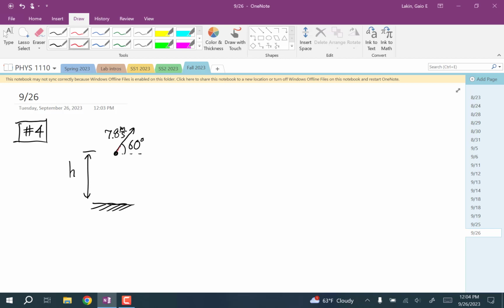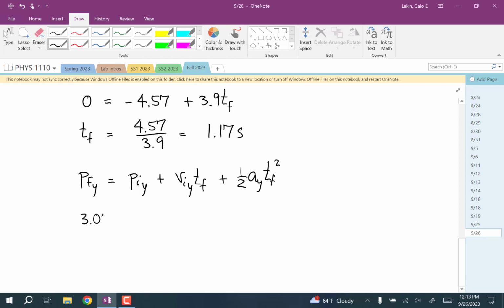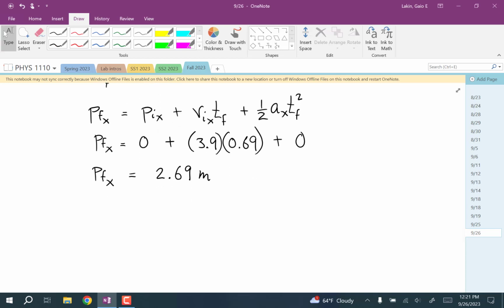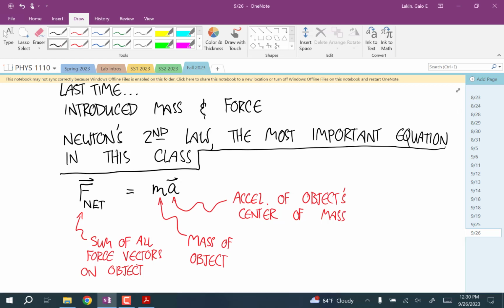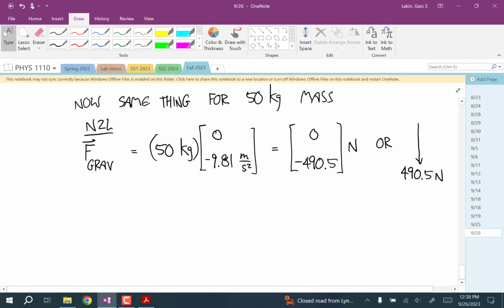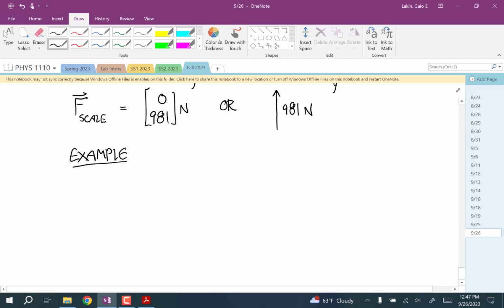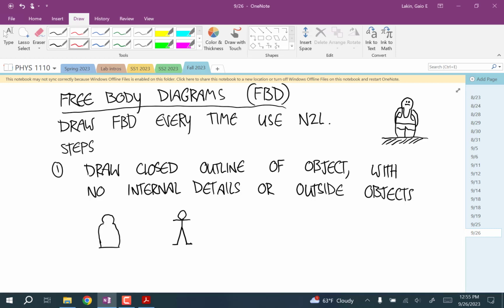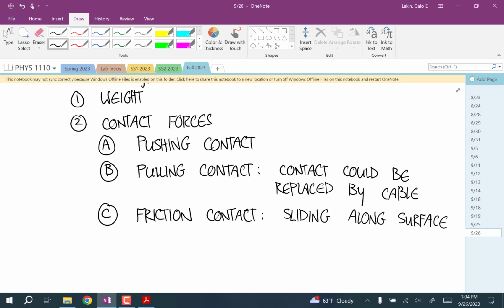Tuesday, 9/26 (sections 13 and 14)